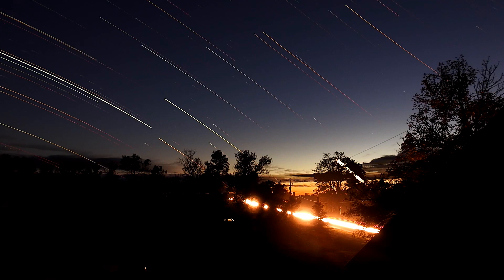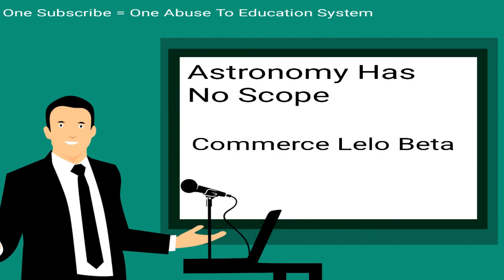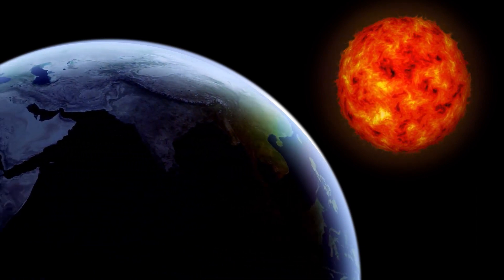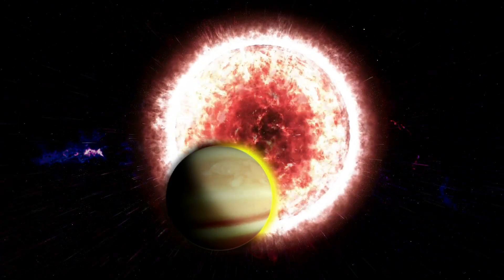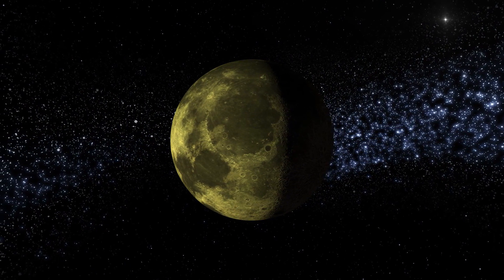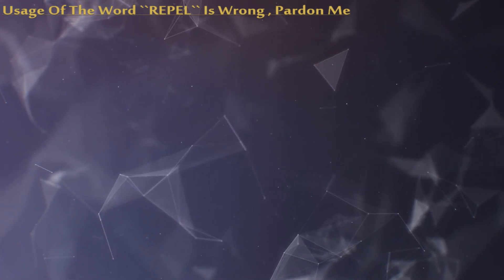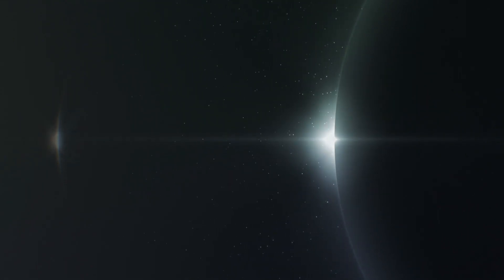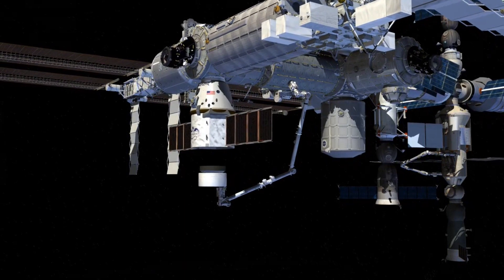Complete Information About Dark Matter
In This Video, I Have Explained Dark Matter In A Direct Way Without Talking Anything Off-Topic Matters.

Credits - Picture of Jacobus Kapteyn By unknown photographer (pre-1923) - Virginia University ASTR 5610 (Majewski) Lecture Notes, Public Domain,

Sources - Wikipedia and etc